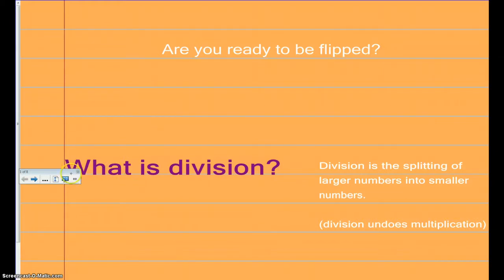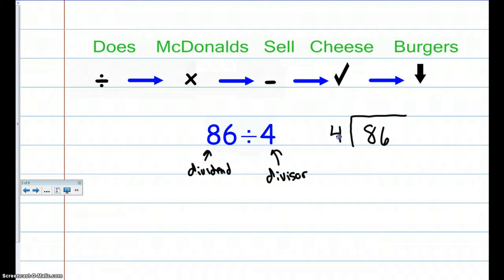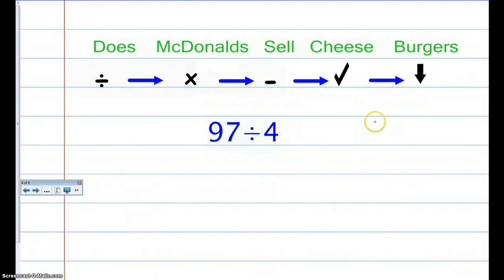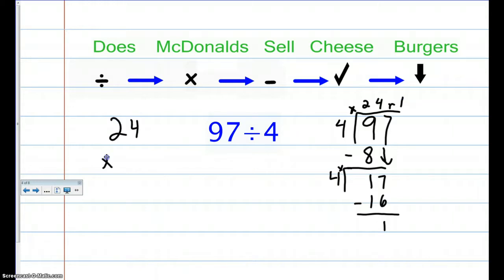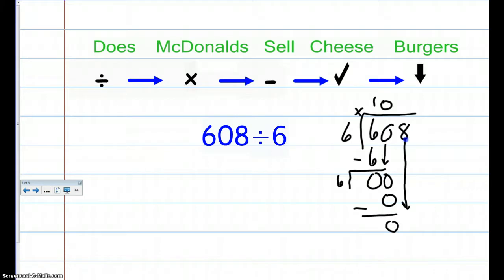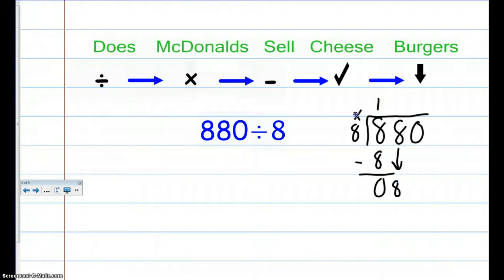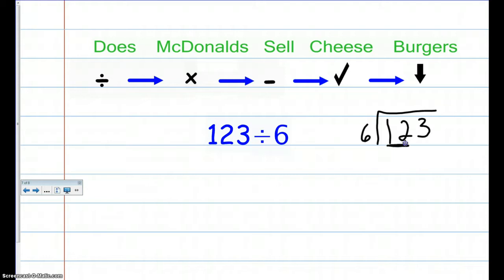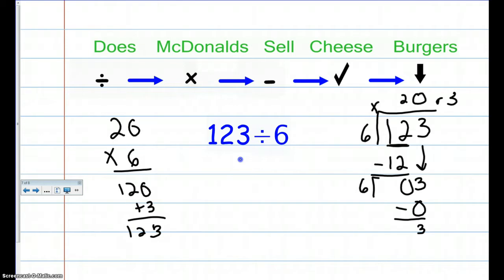Traditional Long Division